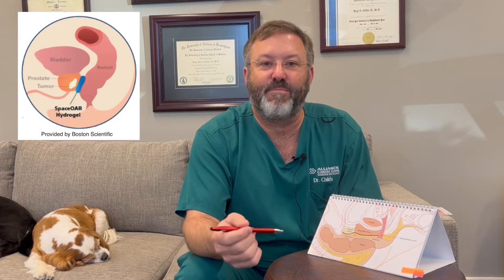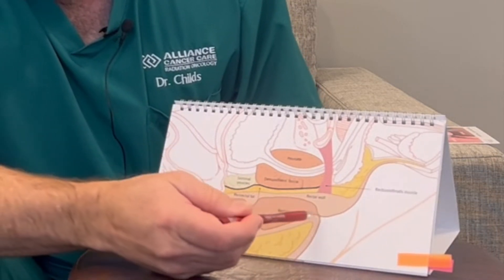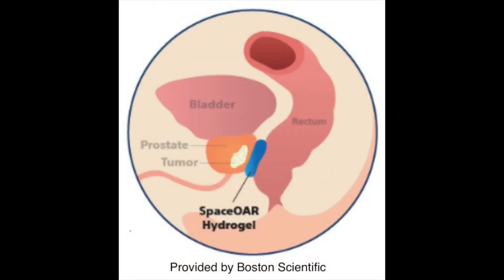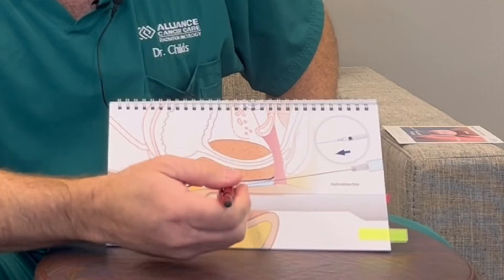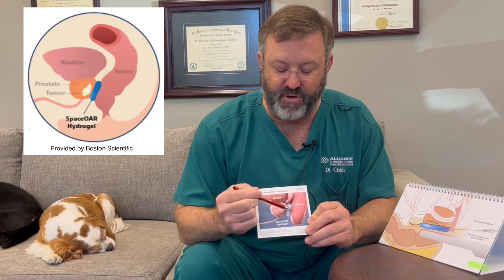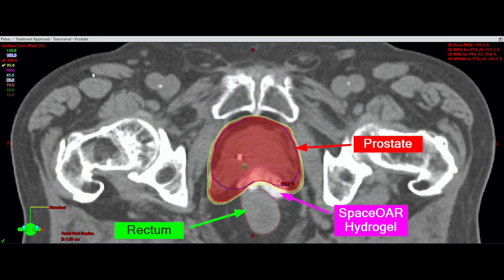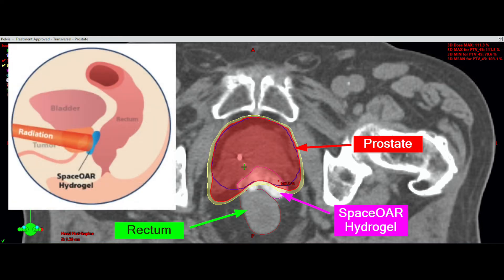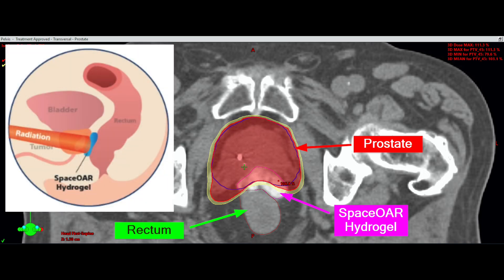Dr. Hoyt A. “Tres” Childs, III Discusses SpaceOAR Hydrogel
Watch Alliance Cancer Care radiation oncologist Hoyt A. “Tres” Childs, III, M.D., discuss SpaceOAR Hydrogel.  SpaceOAR, which stands for Spacing Organs At Risk, Hydrogel is a gel that is injected into place prior to the start of radiation treatment that acts as a spacer providing space between the rectum and the prostate, making it much less likely that the rectum is exposed to radiation.  Benefits of this procedure include giving physicians that extra degree of confidence when delivering large doses of radiation near the prostate-rectum interface and appealing to the patient’s desire to make the radiation therapy experience as safe as possible.  For more information about treating prostate cancer with radiation therapy, please visit AllianceCancerCare.com.